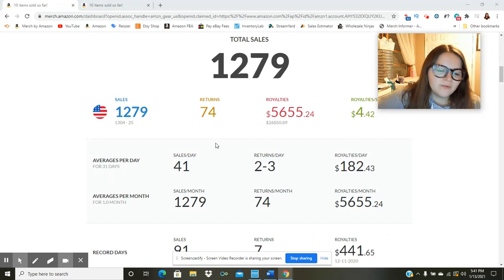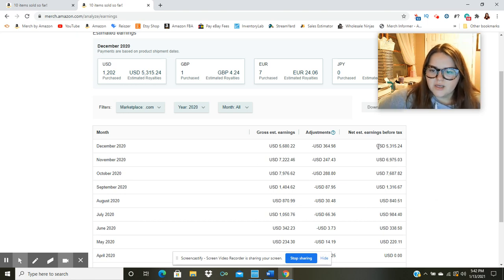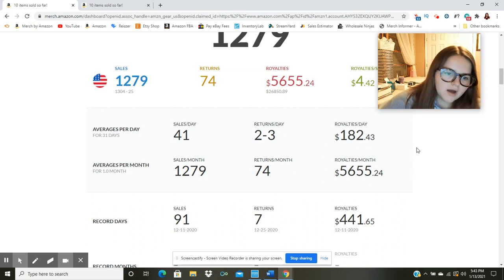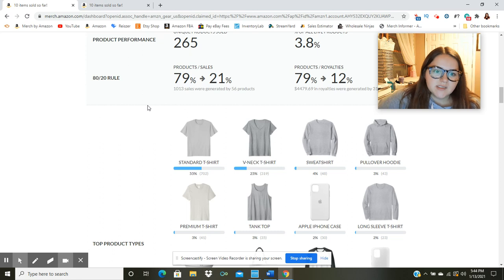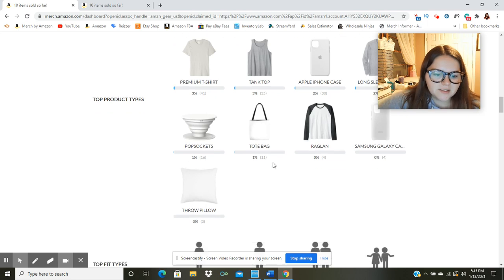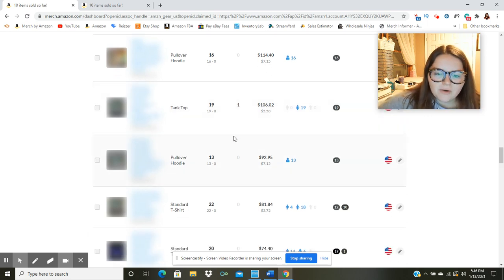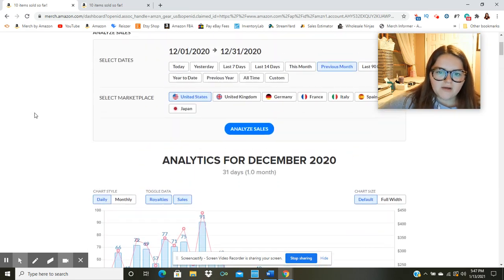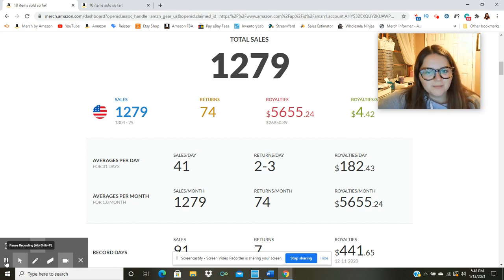December 2020 Merch by Amazon Royalties $5315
Over $5,000 profit in one month!